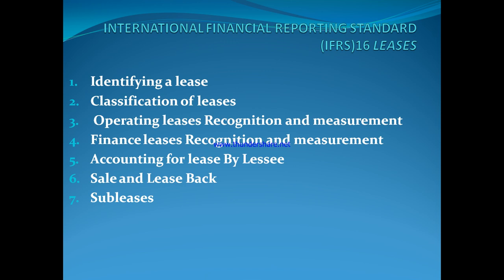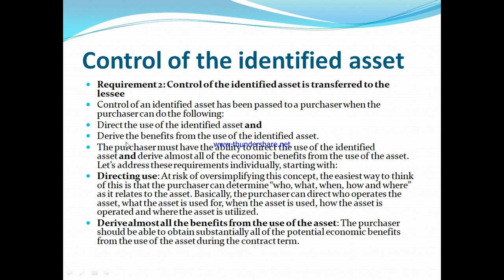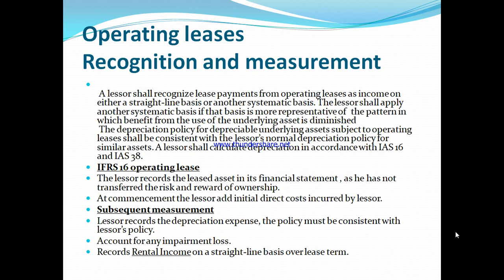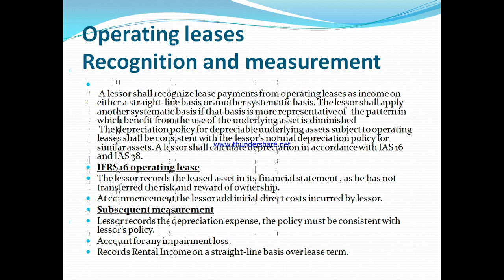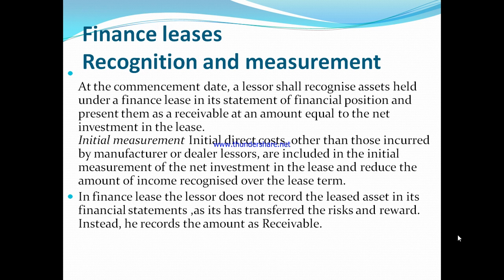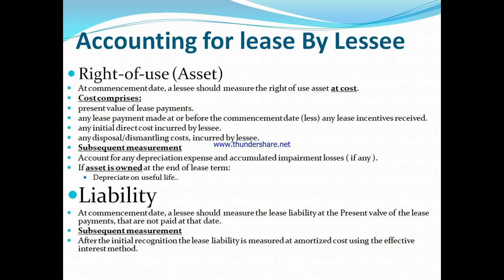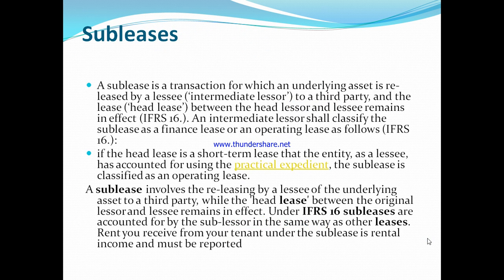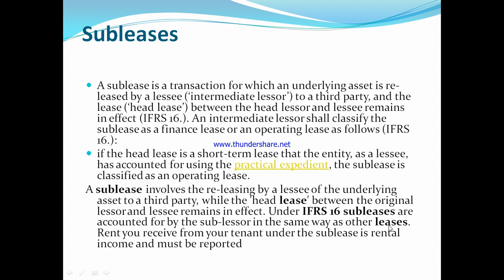IFRS 16 Lease Accounting በቀላሉ በአማኛ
እነዚህን ነጥቦች በቀላሉ  እናያነልን
Identifying a lease
Classification of leases
 Operating leases Recognition and measurement
Finance leases Recognition and measurement
Accounting for lease By Lessee
Sale and Lease Back
Subleases
Accounting in amharic
IFRS 16
IFRS
IFRS 16 lease Accounting
 IFRS 16 lease Accounting in amharic
Accounting lease
Lease Accounting
lease Accounting in amharic